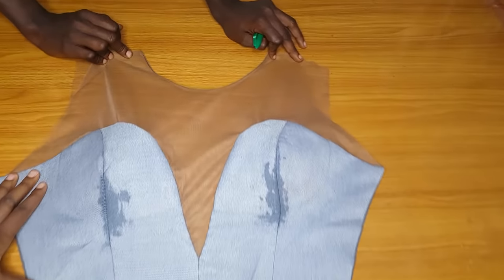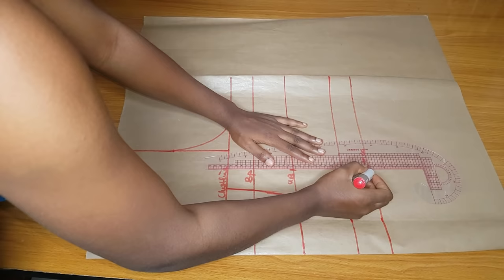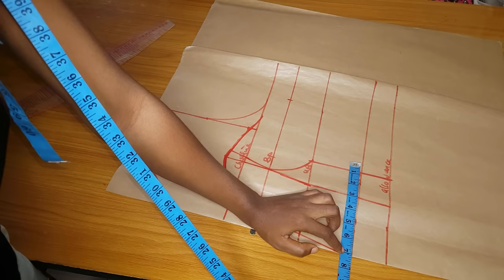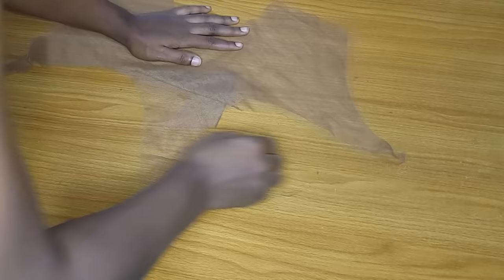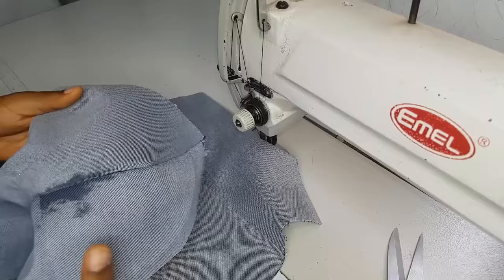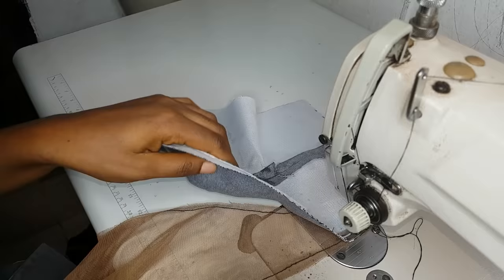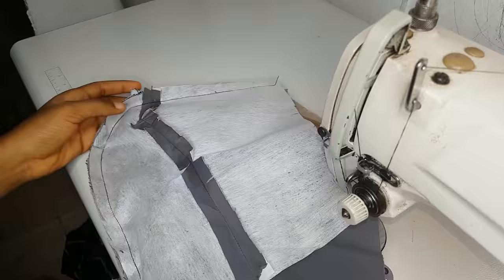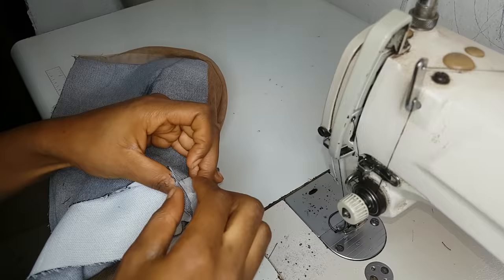How to make a deep and neat plunging neckline with a skin illusion net